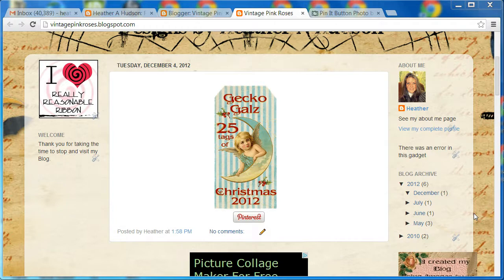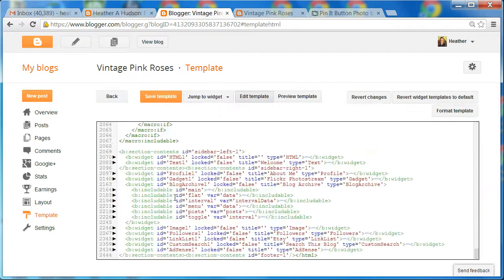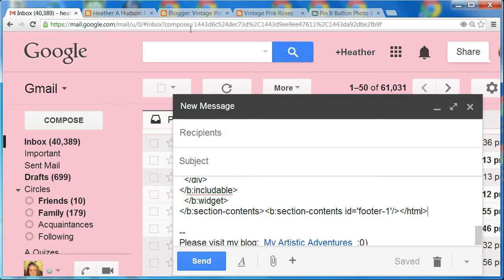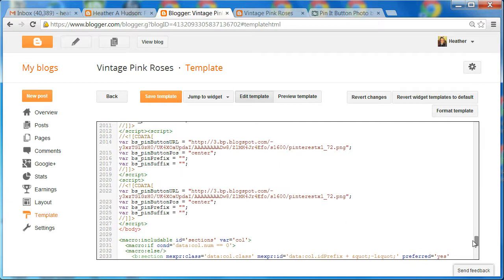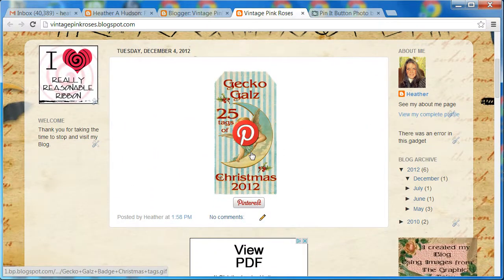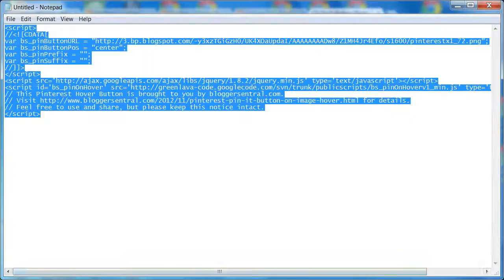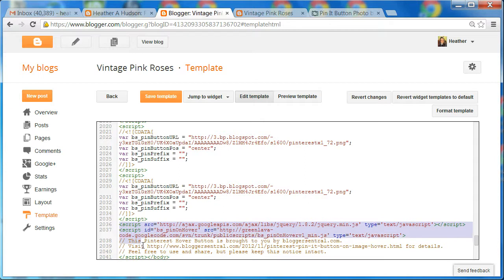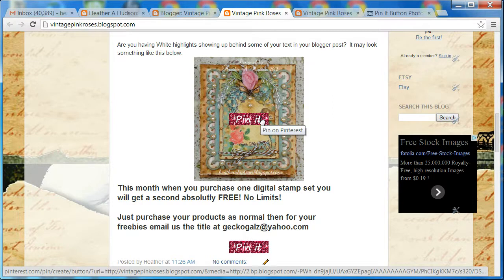How to add a Pinterest "Pin it Hover Button" to your Blog Template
3/27/20

Hugs!!
Heather In this video I will show you how to add a Pinterest "Pin it Hover Button" to your Blog Template HTML.

Unfortunately this feature does not work with the Dynamic Views or Mobile templates.

The first thing you will want to do is go to your blog dashboard, template, edit html and save a copy of your blogger template.  I will go over this in the video.  You want to make sure you do this in case you goof :0), so that you have a copy to fix your blog.

Feel free to message me if you have any questions. I am glad to help you, just make sure that you save a copy of your template before doing this. just in case :0)

Hugs
Heather